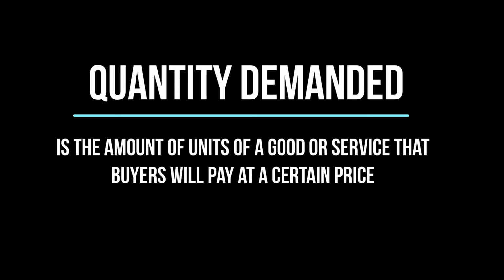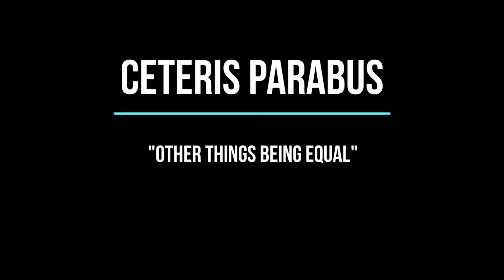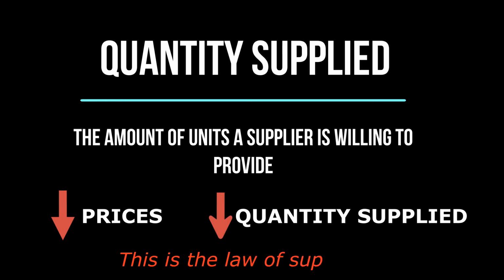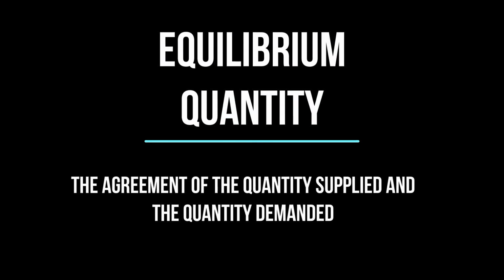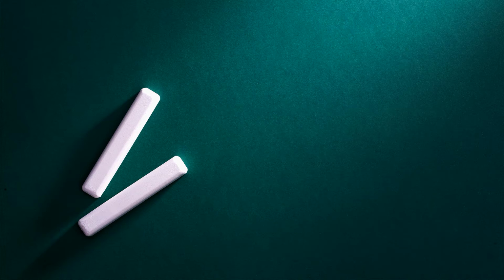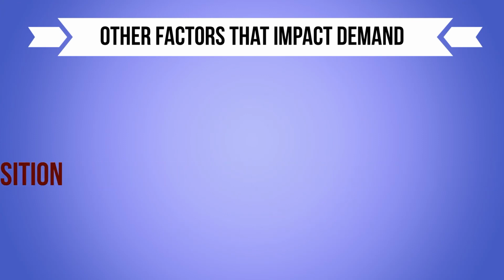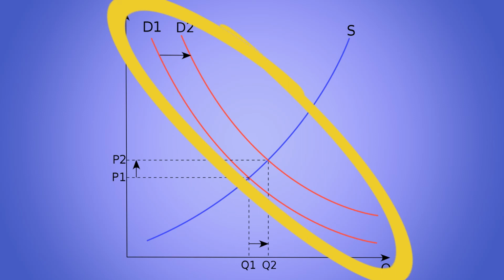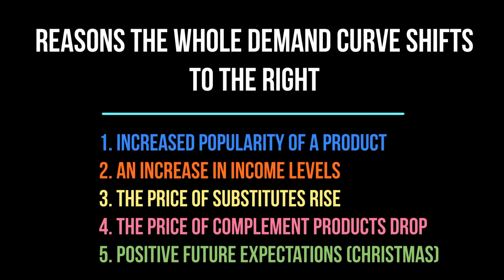Economics Supply and Demand P1